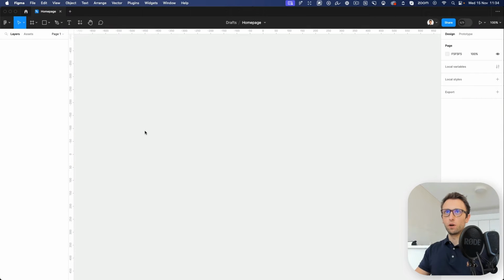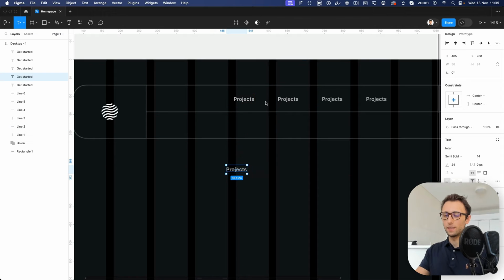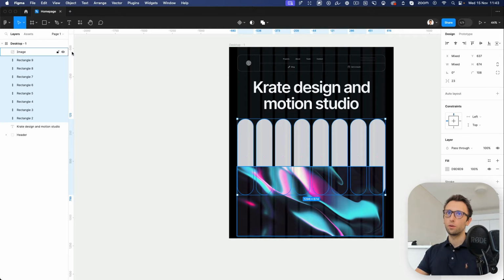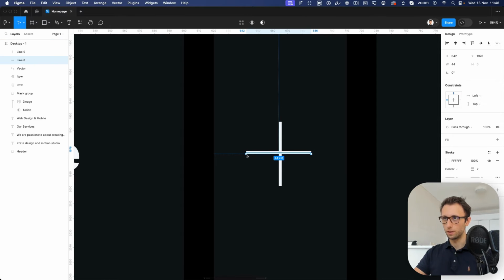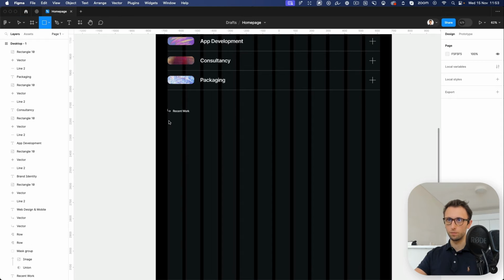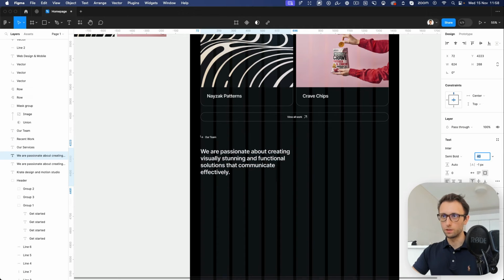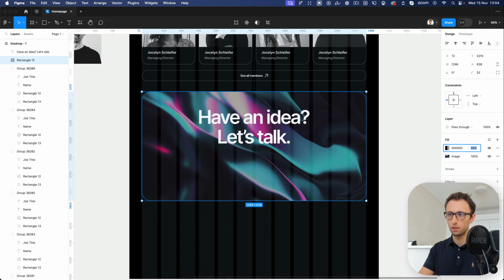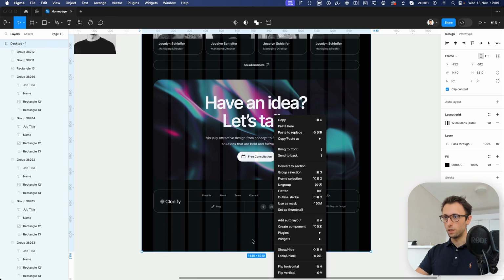Let's Design a Modern Website in Figma: Tutorial